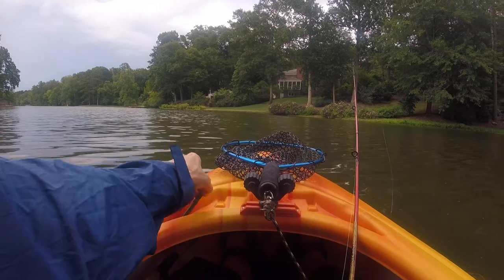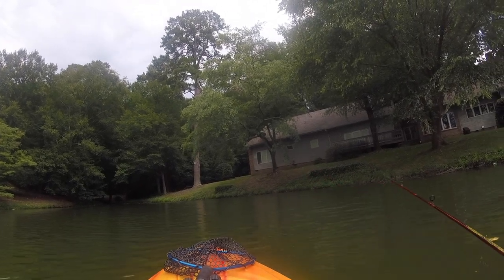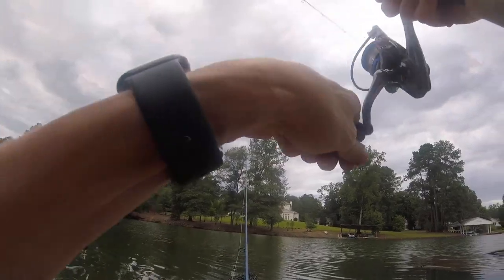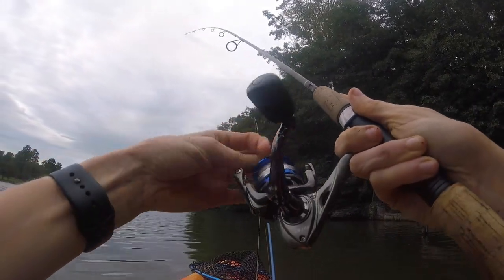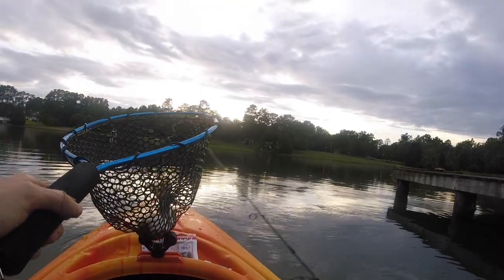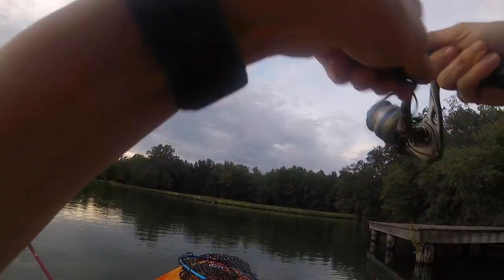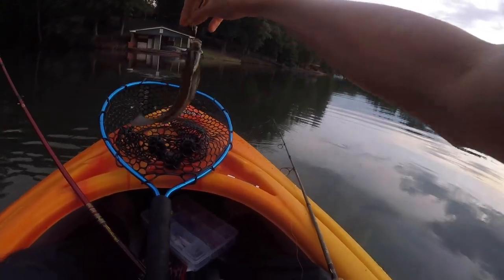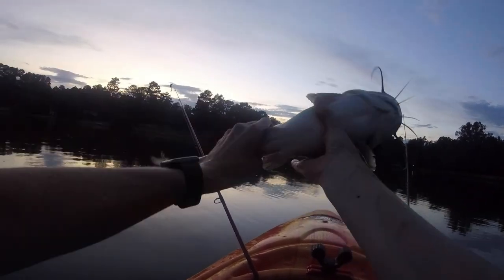Catfish Bream Rod Again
THIS EPISODE
Back at catching a catfish with an ultra light bream rod.

ABOUT GCF
Started fishing with her grandmother at 5 years old. Started back fishing in June 2017 and can't get enough of it.

KAYAK
Feelfree Lure 11.5 a.k.a. Big Nellie
Pelican Argo 80 a.k.a. Little Nellie

TRAILER
Malone MicroSport Base Trailer - for Big Nellie

COMPUTER AND VIDEO EDITING
Mac Mini 16 MB RAM
Screenflow 7
Photoshop, Illustrator, After Effects, Premiere Pro

Catfishing
2 - KastKing 60L Reels
8 foot Medium Heavy UglyStick
7 foot Medium Heavy Mr. Catfish Pro Series

Panfish
Rod - 5 foot Ultra Light Shakespear Micro Series
Reel - Shimano Sienna Spinning

Bass
2 7-foot Berkley Cherrywood HD Medium
2 Abu Garcia spinning reels
Lews 7 foot MachII Speed Stick Medium Heavy
Lews MachII Reel on a Cabela's Tournament ZX 7.9 foot rod